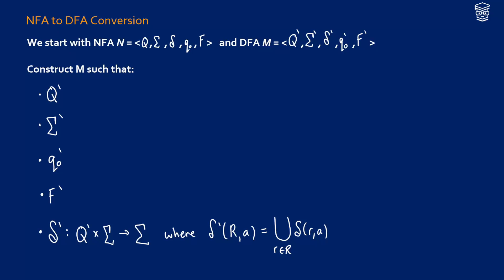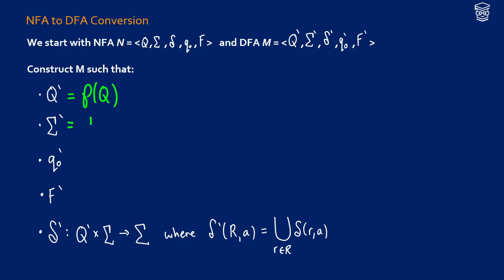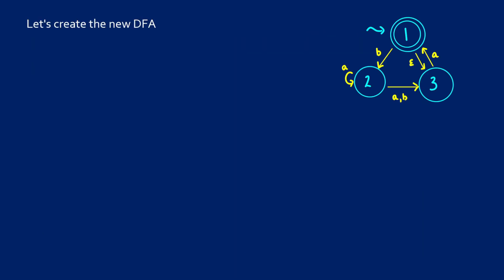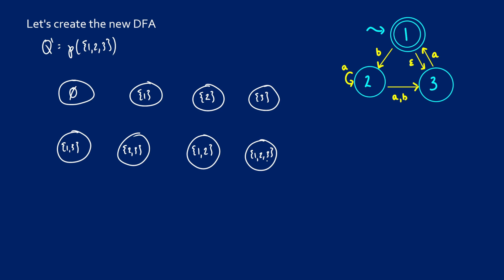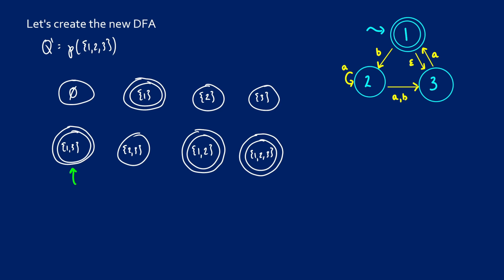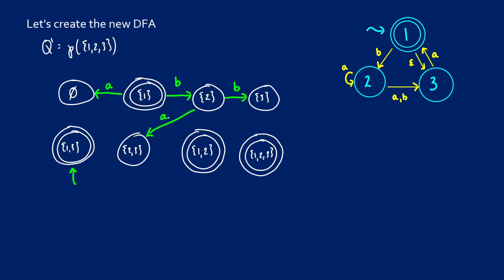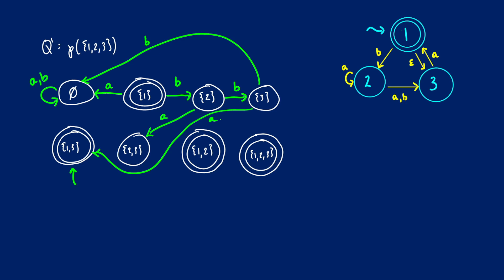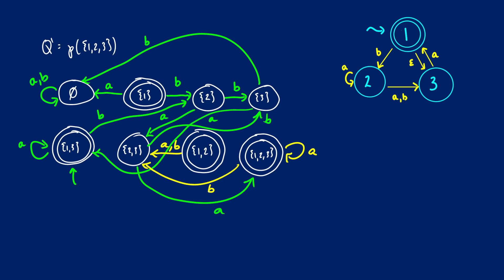NFA to DFA Conversion | Theory of Computation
We look at how to convert NFAs to DFAs in this video in TheoryOfComputation.

0:00 Intro
0:29 Conversion Algorithm
2:35 Example